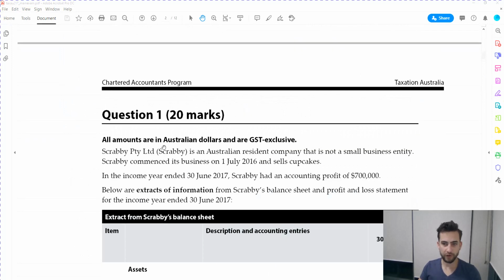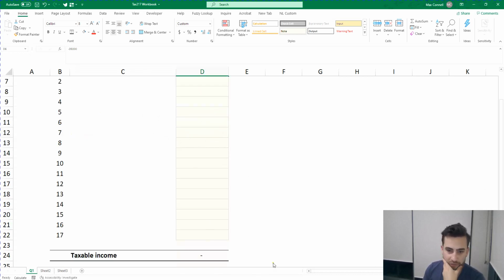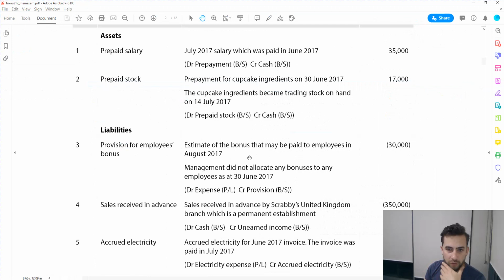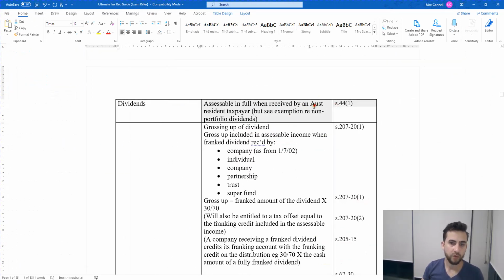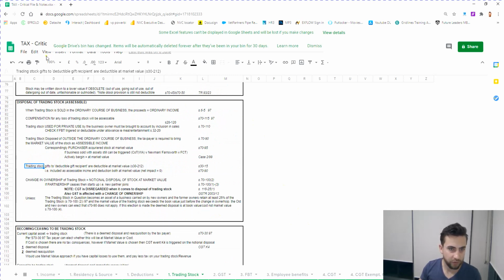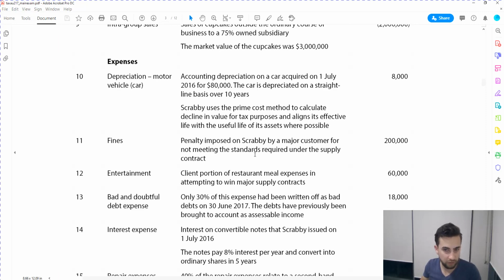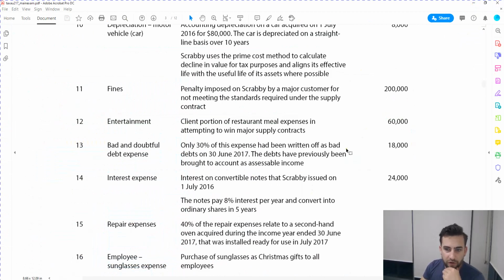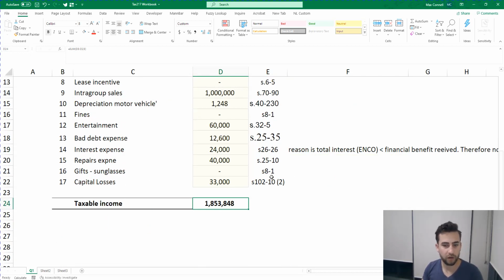Tax217 CAANZ Main Exam - Q1 Explained